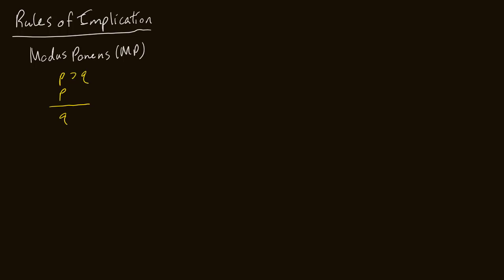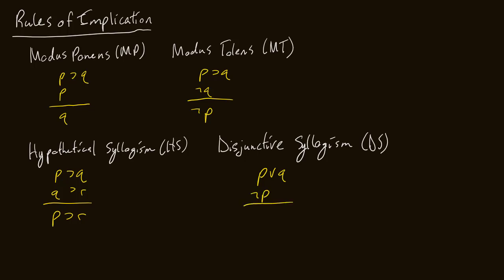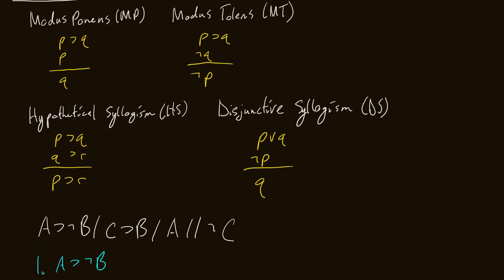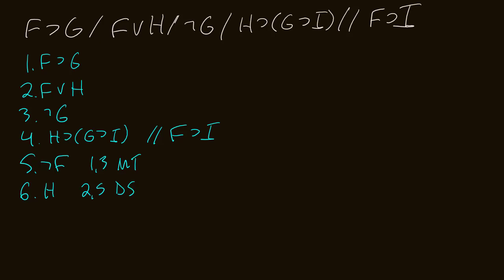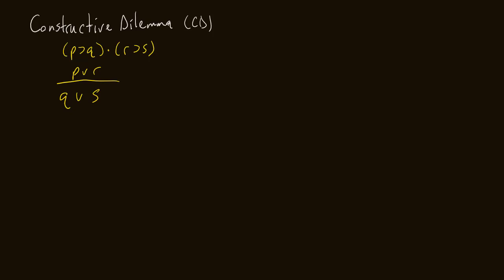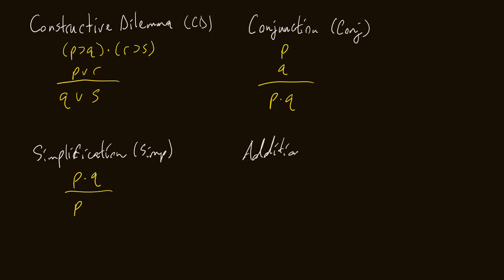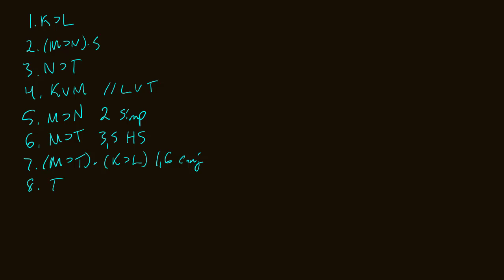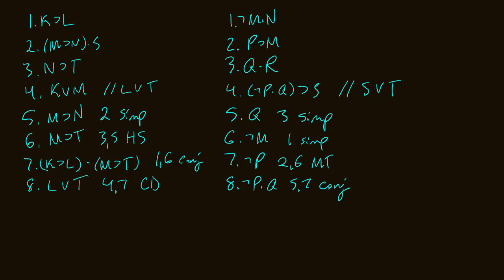Symbolic Logic 7: Rules of Implication, Intro to Proofs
In this video, we look at the eight rules of implication that you will study in propositional logic. With these rules of implication, we also look at some examples of how to prove an argument given some premises and a desired conclusion.